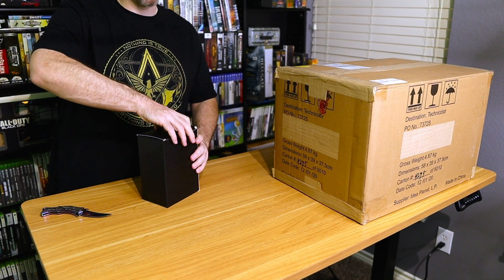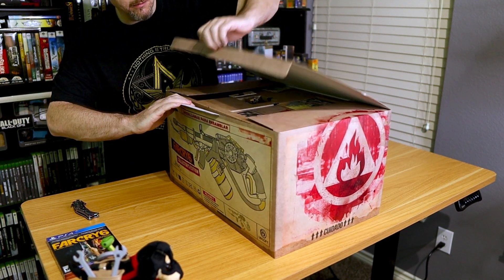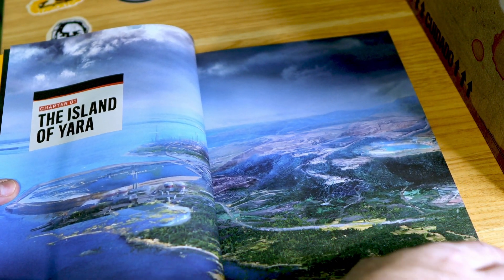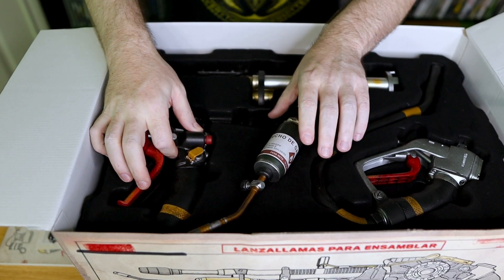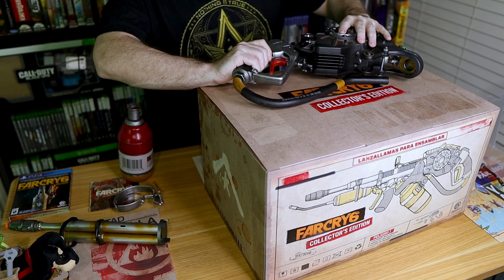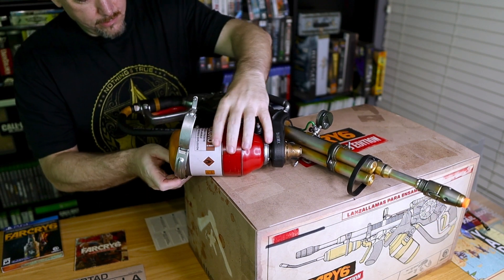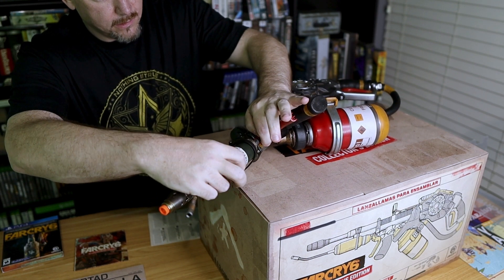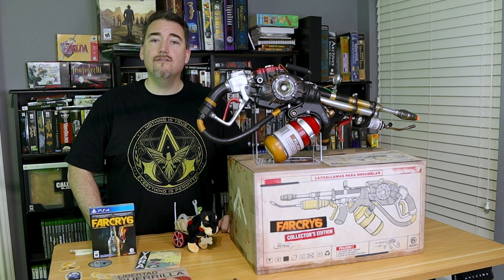Far Cry 6 Collector's Edition Unboxing [Gaming Trend]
We loved Far Cry 6, and you can check out that review right

But we aren't done!   We've gotten our hands on the Far Cry 6 Collector's Edition to unbox and assemble it.  Check out our review, and then feast your eyes on the cutest Chorizo ever!

UH7TFNSXAIPETMHB
XXYFZA0JMZZRYKQ8
QE3JREP6ZVXR46OH